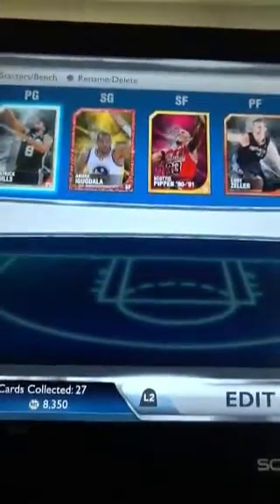Ruby Andre Iguodala myteam player ps4| Xbox one | NBA 2K14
Get this ruby Andre Iguodala for my team yes it's a locker code a different locker code.